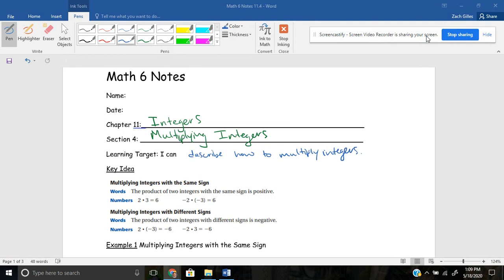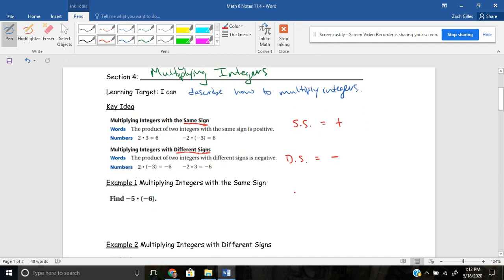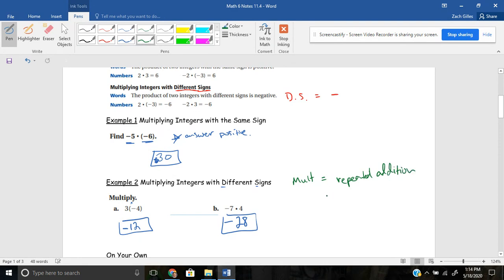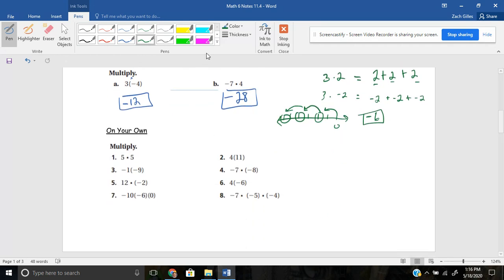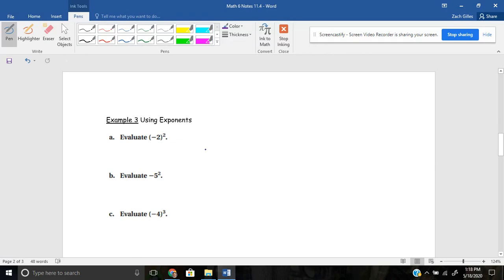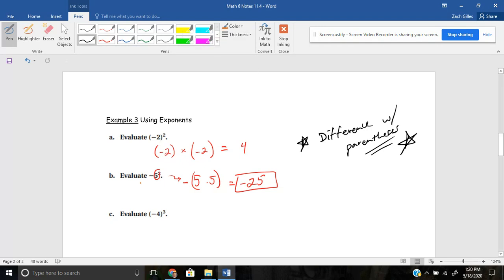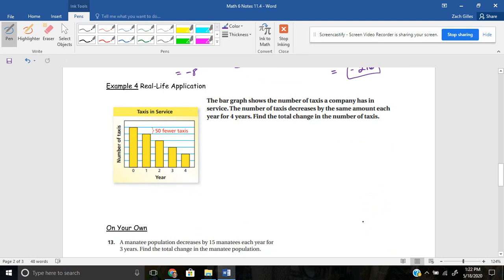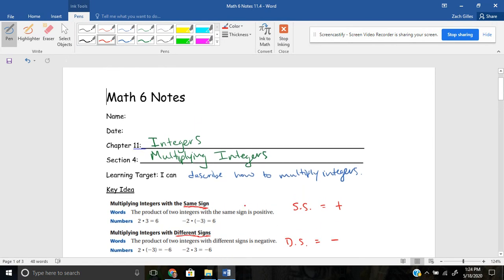Math 6 11.4 Multiplying Integers